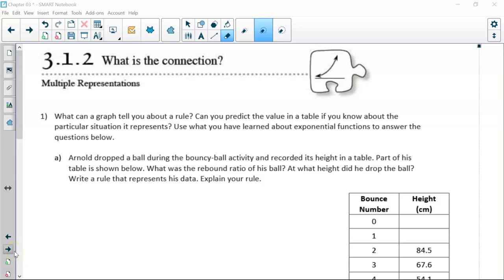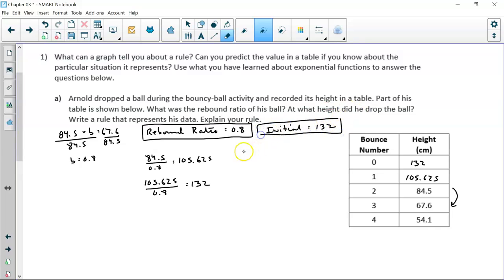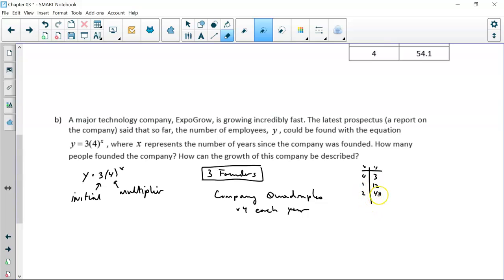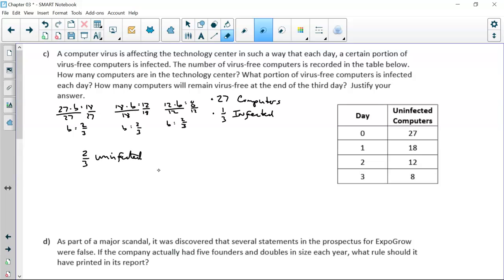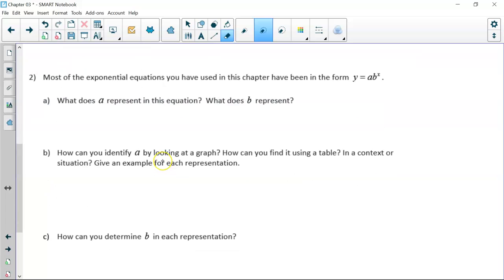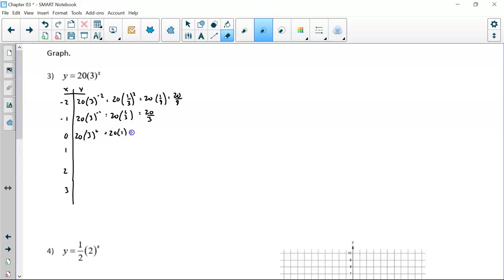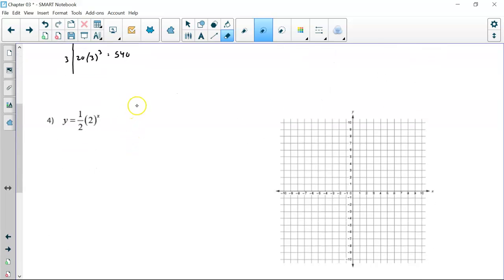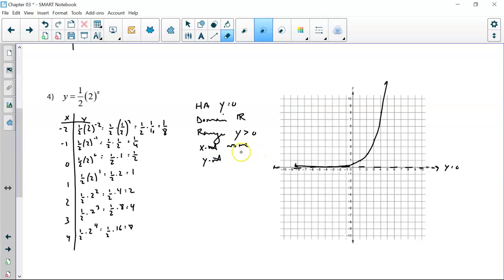Algebra II - 3.1.2